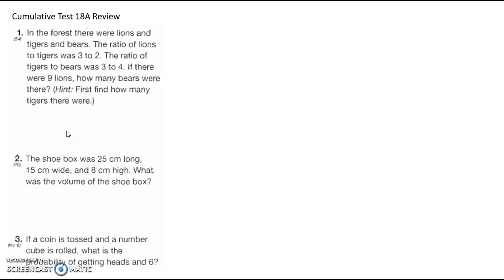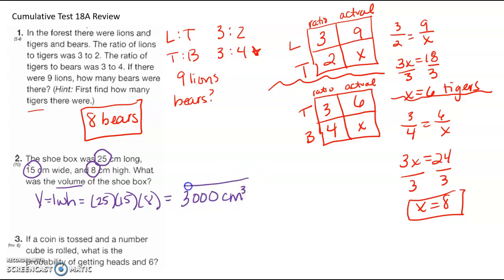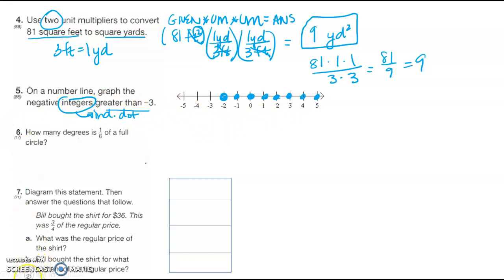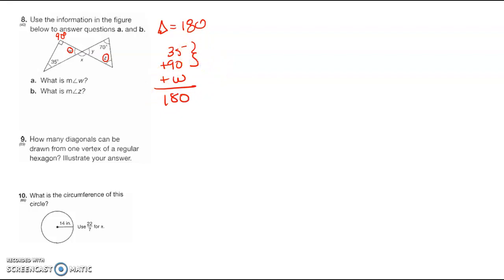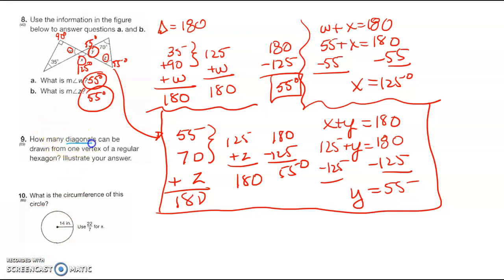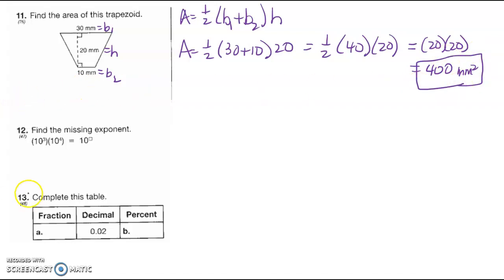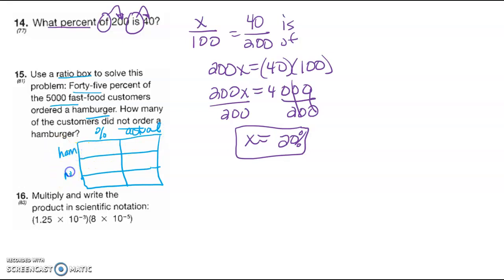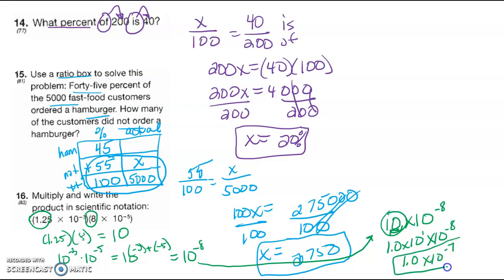Cum Tst 18A Review Part 1 of 2